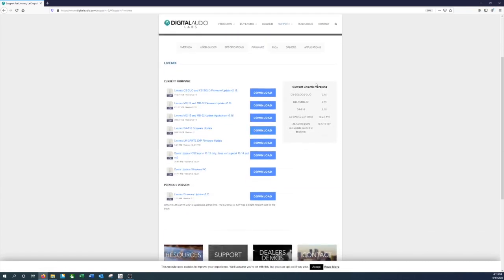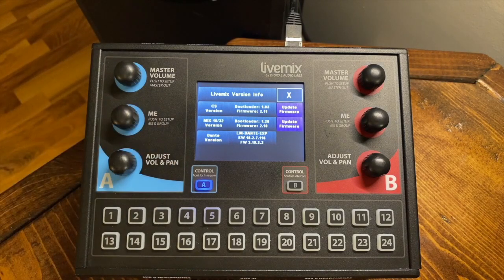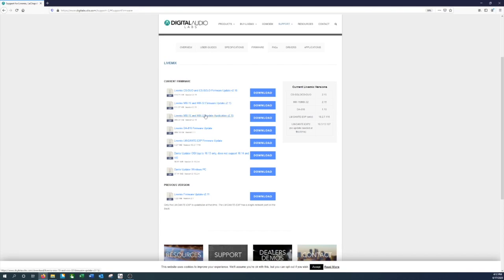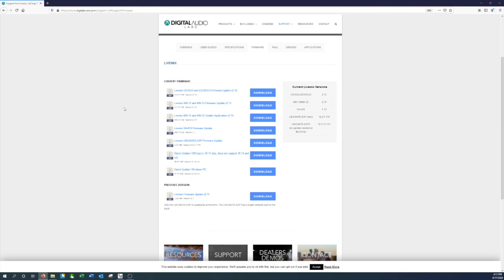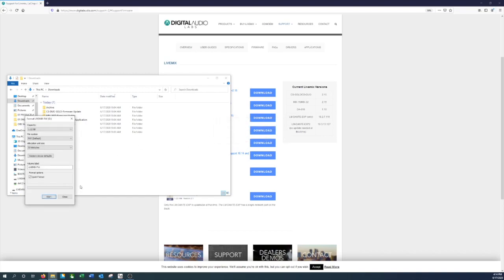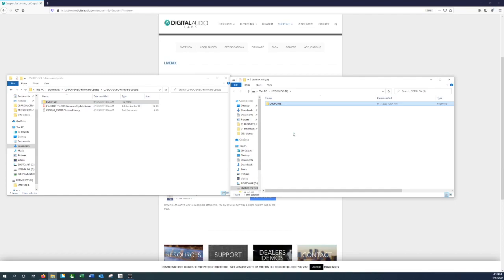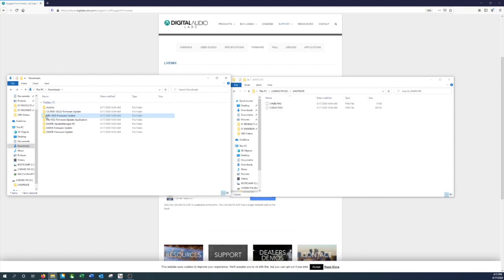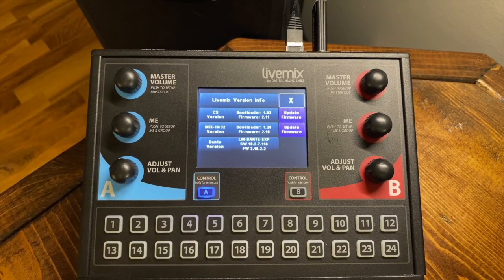Livemix Personal Monitor System: How To do a Firmware Update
This video outlines how to do a firmware update on your Livemix Personal Monitor System. In this video we'll cover how to download the needed FW files, format and set up a flash drive, and complete the firmware update of your MIX 16/32 and your CS DUO and CS SOLO control surfaces.

We'll cover how to update the Dante card in another video.

Thanks!